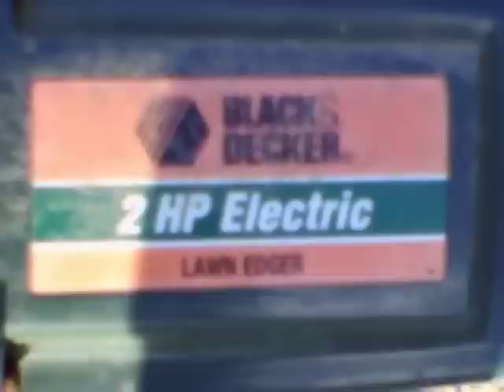Black and Decker Edger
ITs time to break out my edger